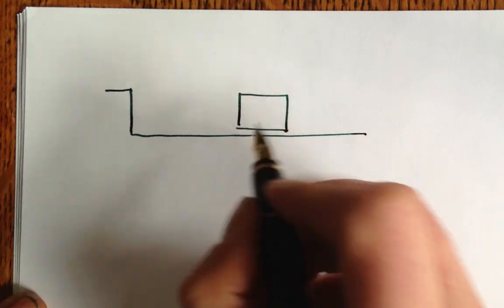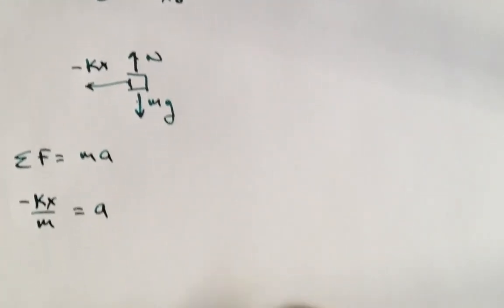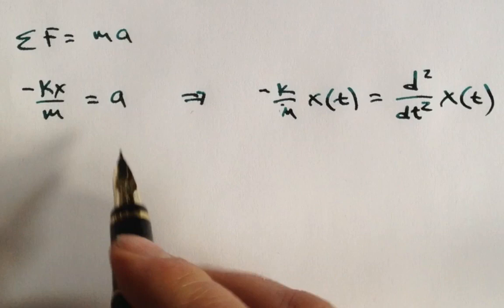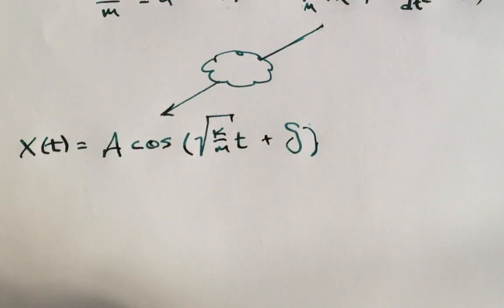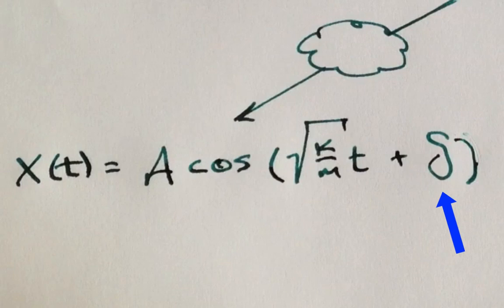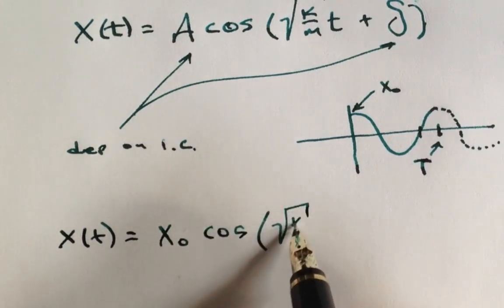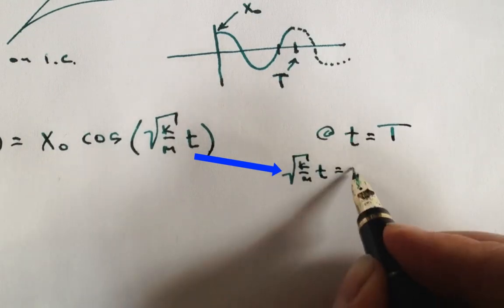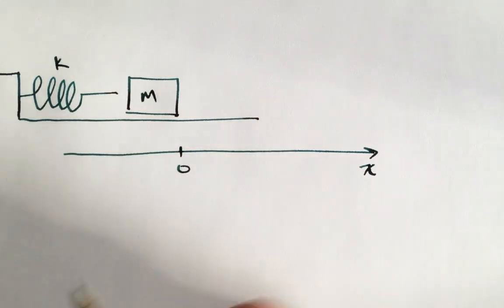Simple Harmonic Oscillator derived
Determining the equation of motion and the period of a mass on a spring